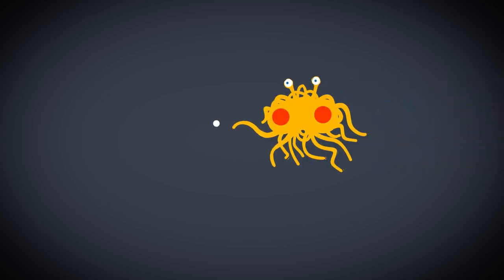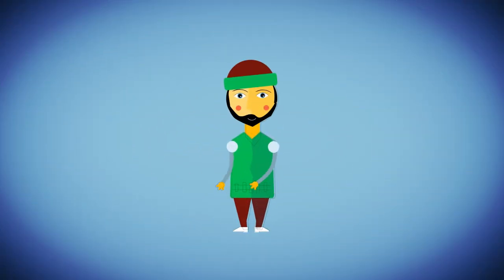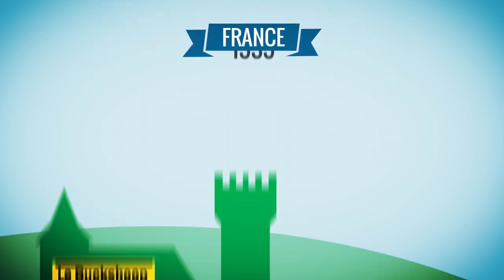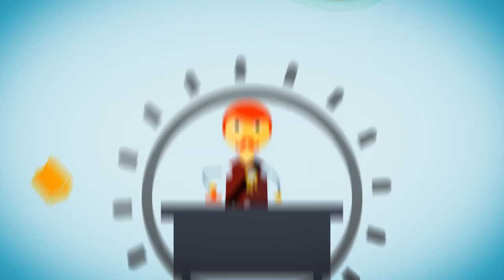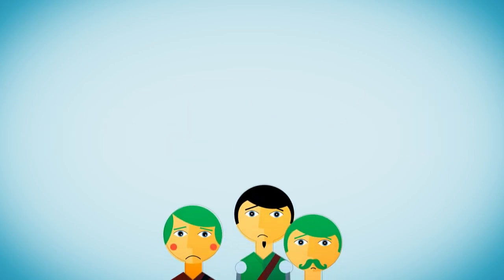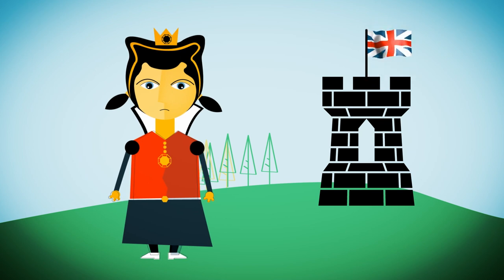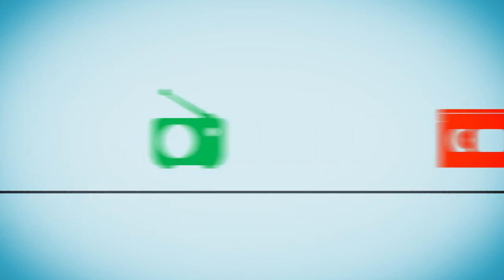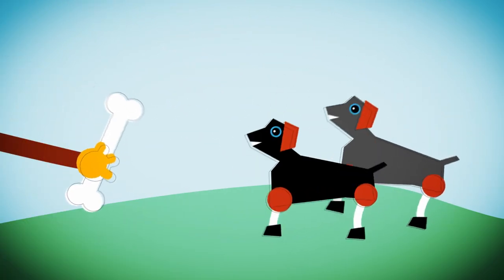Early Copyright History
The new 7 minute episode of the Copy-Me webseries is all about early copyright history, censorship, state and church control, angry queens, and, of course, the printing press.

A big thank you again to all our supporters and contributors!
Copy-me is a webseries debunking the myths of copying.

SUBTITLES BY:
Carlos Castillo, Kostas Bouchagiar, Karin Delia, Ogat Ramastef. Thank you!